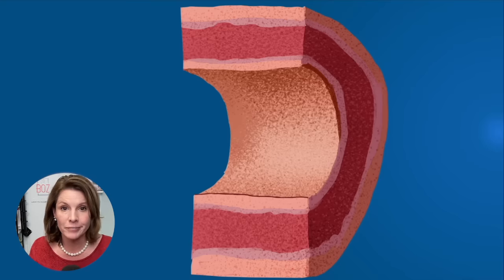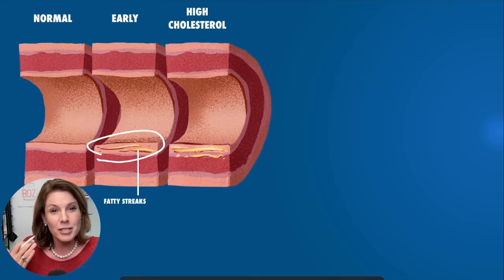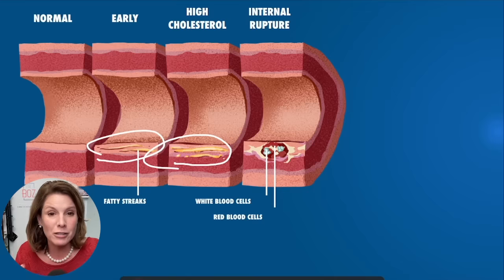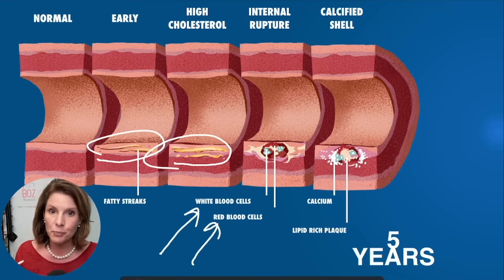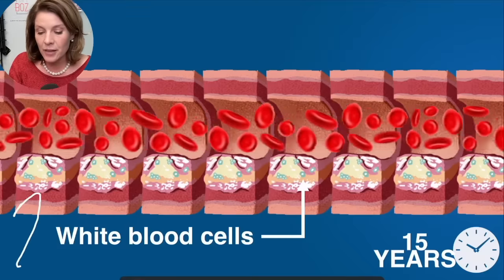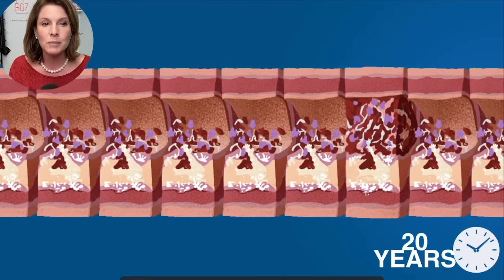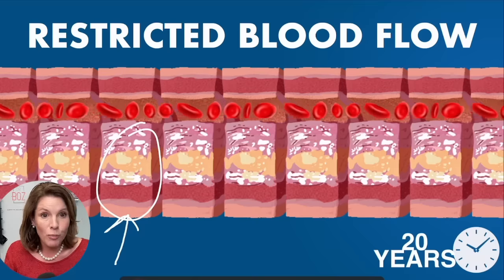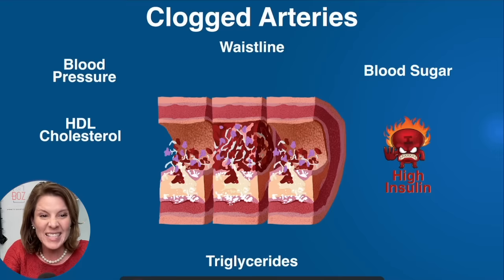Erectile Dysfunction | The Treatment Is Surprising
Sure, you can pop a viagra, but having erectile dysfunction is a sign of a larger issue that you need to know about. Most patients come in asking for a little help pitching their tent, but what I tell them is that there is a larger issue that they need to fix now before it leads to disaster down the road.

Dr. Boz Ketones-In-A-Can:
Dr. Boz At Home A1C Test Kit